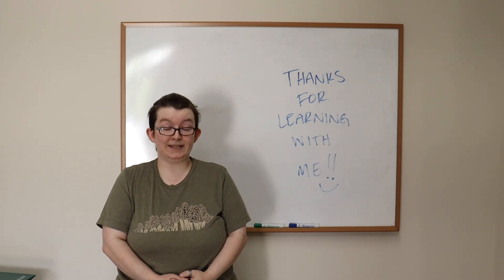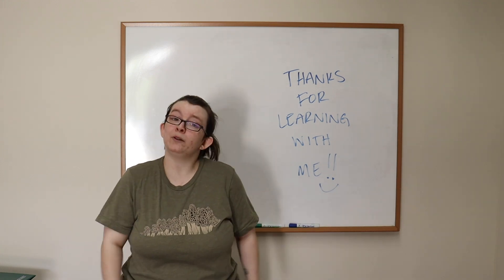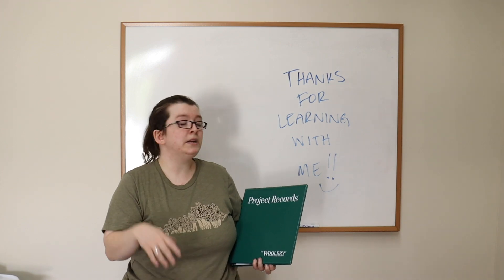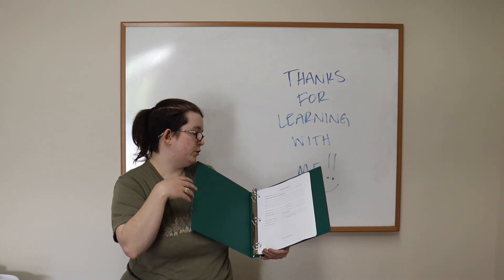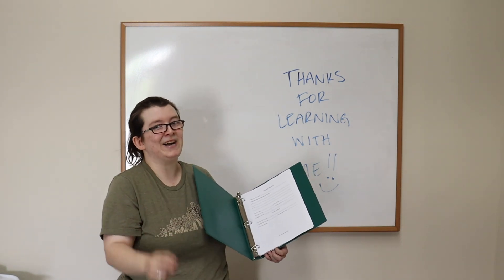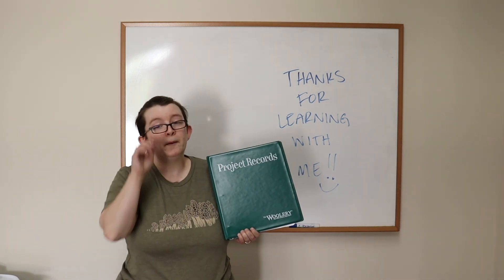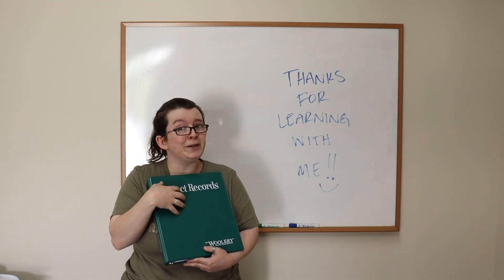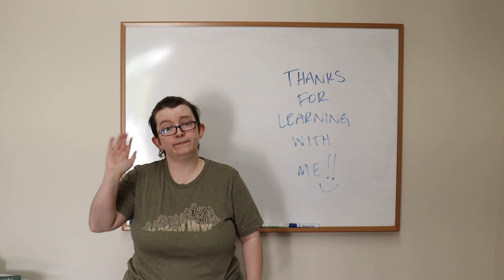Camp Woolery: Weaving Math 101 - Thanks for Joining Us!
Thanks for joining in our Weaving Math 101 workshop! Dani shows off the Woolery Project Records Binder you can get in our Weaving Math 101 Kit!

We will be hosting discussion on our Camp Woolery Facebook Group. Come introduce yourself!